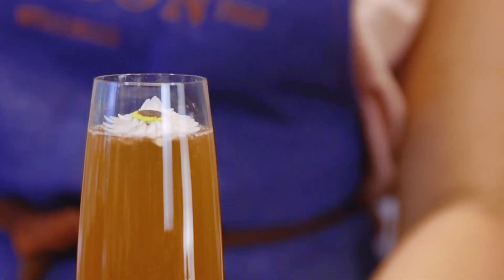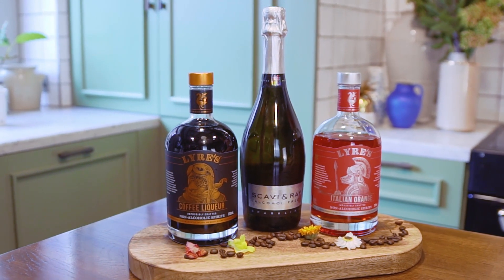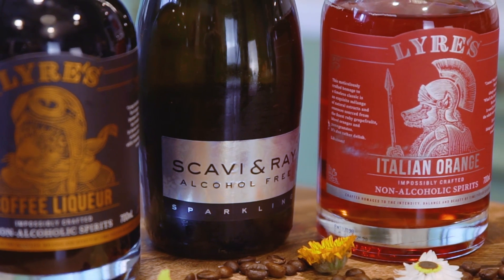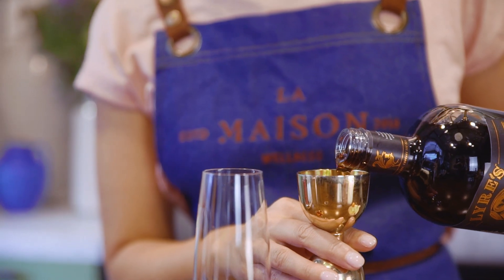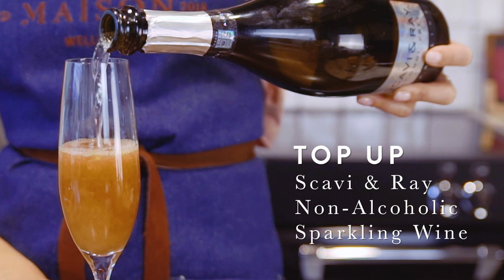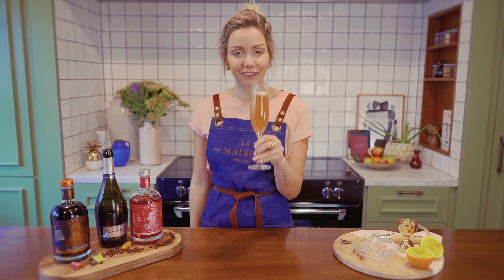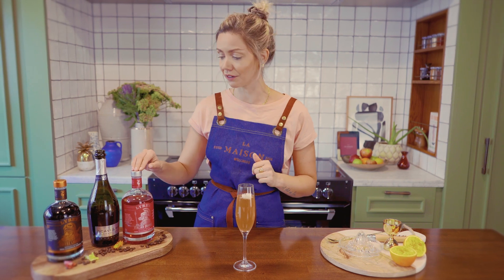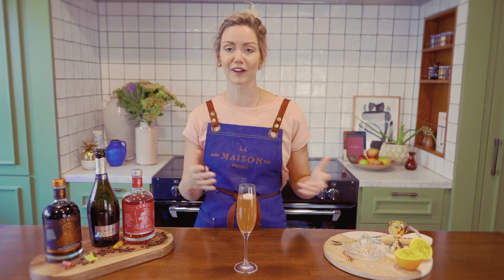Non - Alcoholic Mindful Cocktail Mimosa with Orange Italian Liqueur and Coffee | La Maison Wellness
LAZY MATINÉE | Non - Alcoholic Mindful Cocktail | La Maison Wellness

Twist on the classic Mimosa this is your perfect cocktail for sundays chilling with friends living the brunch life!